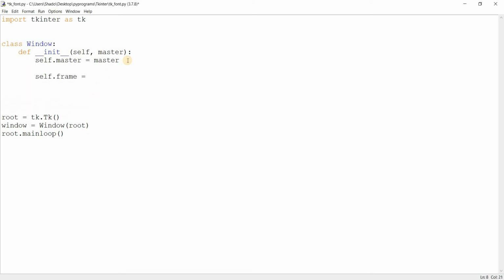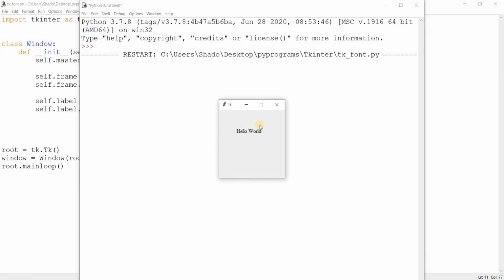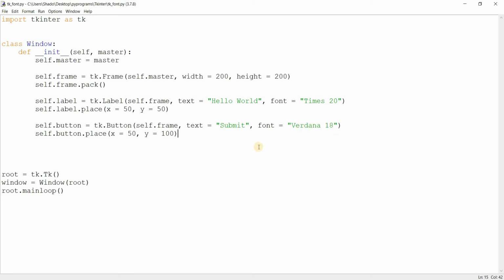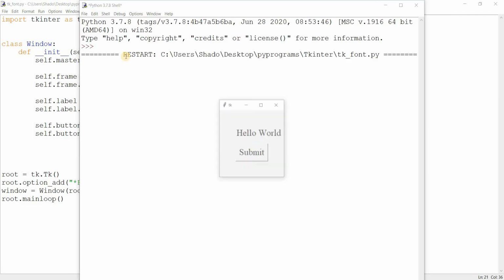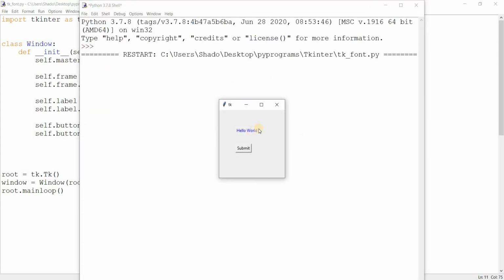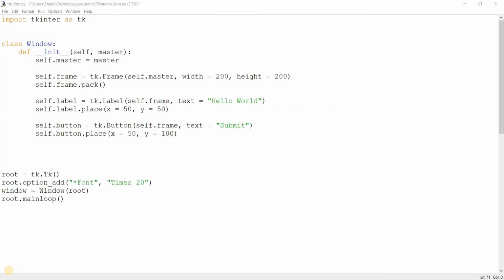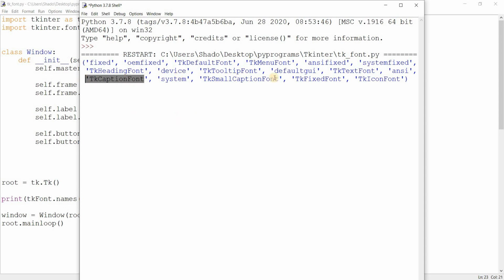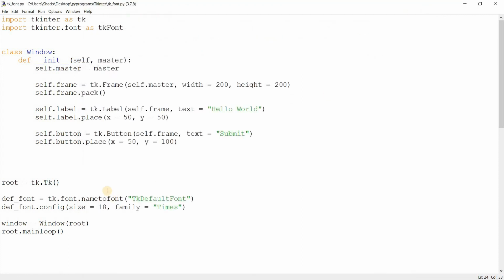Tkinter Tutorial - Customizing Fonts and Text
In this Tkinter Tutorial, we will take a look at how to customize the Fonts and Text within Tkinter in a variety of different ways. From simple bold and underline, to changing the size and font families. It's all possible in Tkinter.